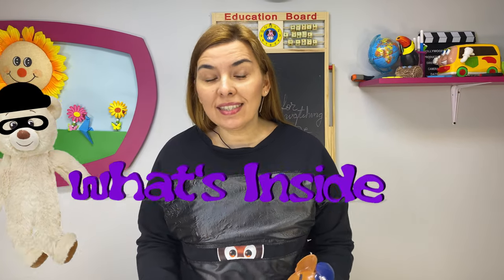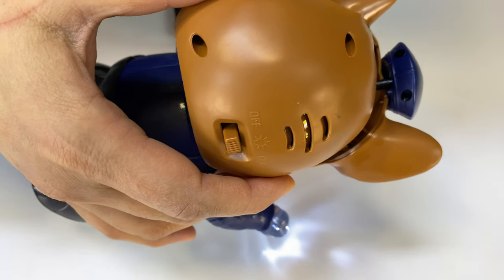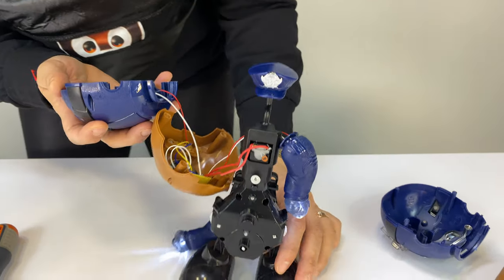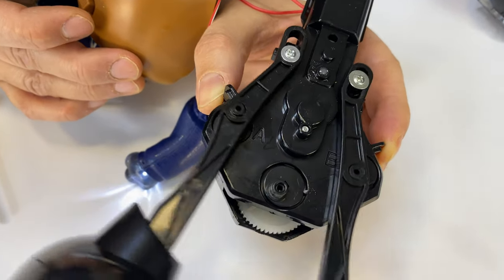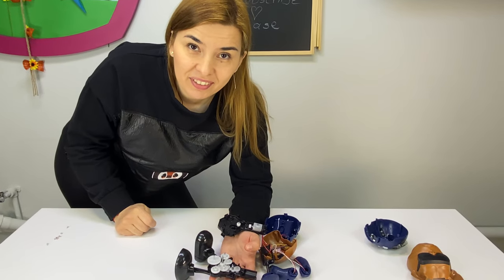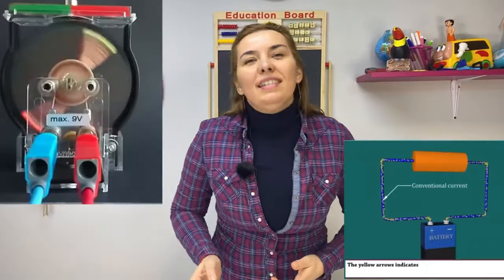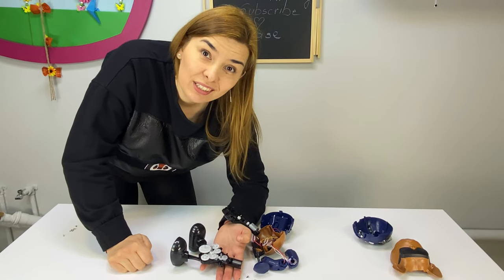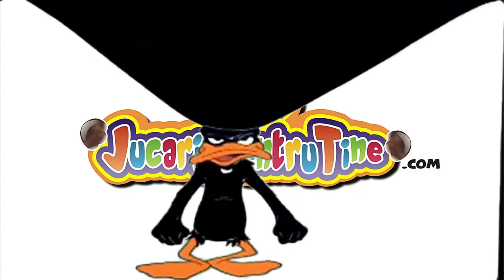What's Inside the POLICE DOG Dancing Toy?!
How does it work and WhatsInside the Dancing Dog Toy - watch this clip and find out his secrets!
Find Community Posts and comment what you want to see next and your commnet may be featured in the next clip!